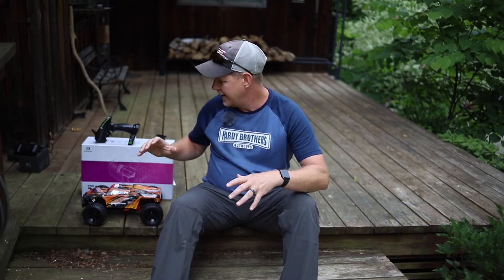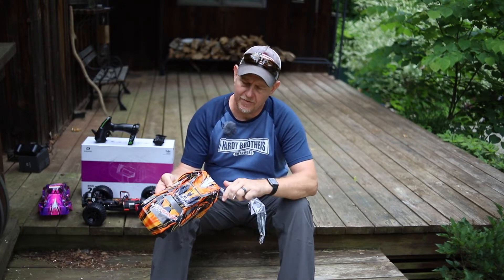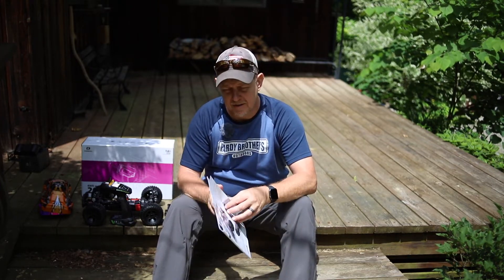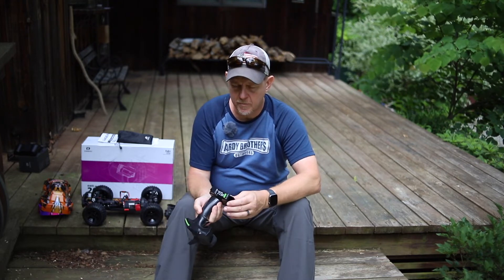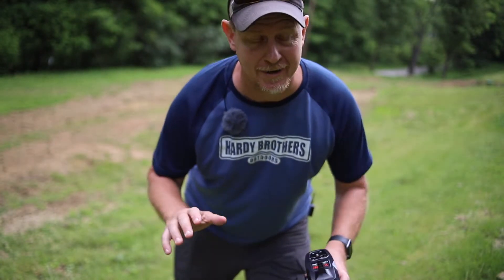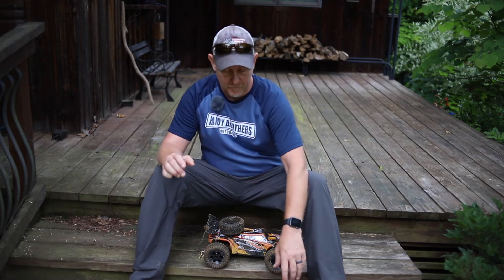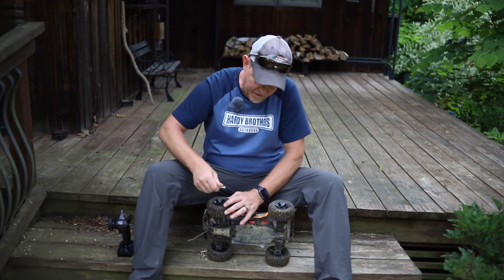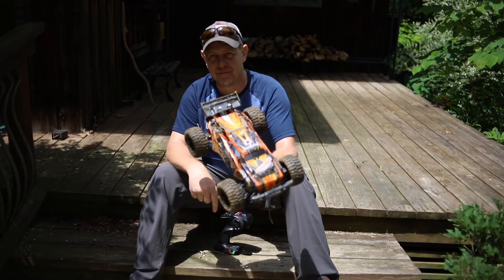DEERC 200E 1:10 Scale Large Brushless High Speed RC Cars for Adults & Kids - 37 MPH - FAST & DURABLE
I put my new DEERC 200E RC Car to the test and it passes!

About this product:
Upgraded 1:10 Brushless High-Speed Remote Control Car: The newly designed 200E high-speed Remote Control Car is equipped with a professional 45A brushless sensorless ESC and a 2845 brushless motor. With the help of dual heat sinks, its performance can be maximized, and output incredible motor power, perform 19240 revs per minute, which made a huge enhancement for the acceleration and allows the remote control car to have a top speed of awe-inspiring 60+KM/H. Nothing can stop DEERC!
New Version 1:10 Performance RC Truck: Oversize 1/10 Scale 4WD RC car arrives fully assembled and Ready-to-Race out of the box. In order to give players a better experience, we provide lots of extra accessories and two different colors of PVC car shells. It also comes with a brush and a drawstring pocket, which will help you keep the RC car tidy and store accessories. Besides, we promise to provide customers with 24h after-sales service.
All-Terrain Off-road Monster Truck: 200E comes with strong grip rubber tires, which allow you to drive it on all terrains. The whole chassis is made of nylon, easy to absorb impact energy across the entire structure. Independent suspension design is introduced to both front and rear, The damped metal shocks facilitate themselves to increase or decrease the spring tension for the demands of the desired traction and give support to unexpected dropping and the undulating nature of the ground.
Hobby Grade RC Car: Pistol Grip transmitter equipped with 2.4Ghz accurate system and can be proportionally controlled to throttle, speed and steering for smooth racing, it is perfect for any age driver or skill level. With a control range of up to 262 ft, and no signal inference when you raced with friends. The RC truck delivers with the professional 3-wire high-torque servo, which provides 2.2 kg torque of steering muscle. It opens up a whole new world of adventure and fun for new racers!
Doubled Non-stop Racing Fun: Equipped with TWO 7.4V, 1800mAh high-quality rechargeable Li-Po batteries, and TWO safe USB charging cables to extend battery life, provides up to 40+Mins of extreme driving fun. Come with realistic LED headlights to identify the heading direction of the truck and detect the terrain under dim light, making incredible night driving experiences. The harsh environment will no longer be an obstacle to your progress, 4WD high-speed monster truck fun starts with DEERC!